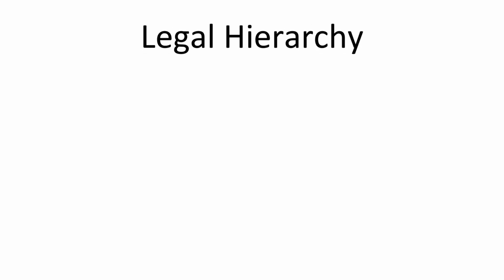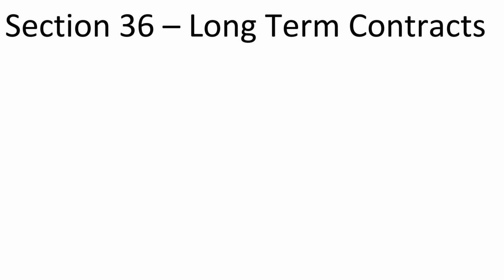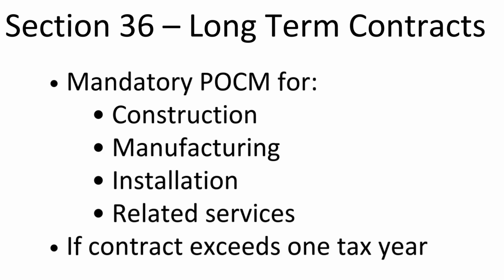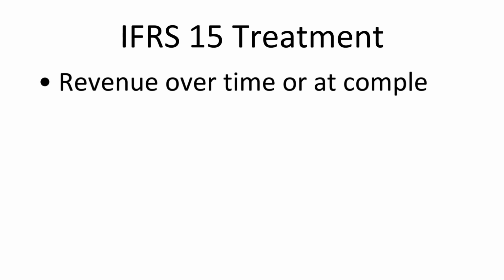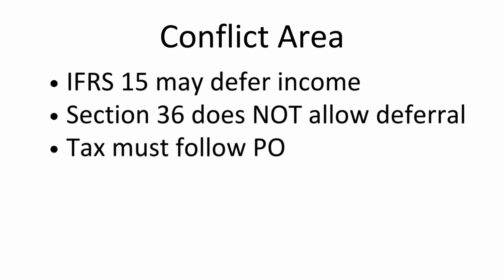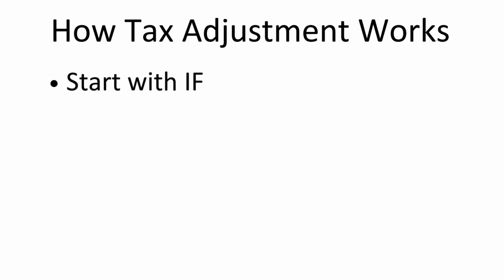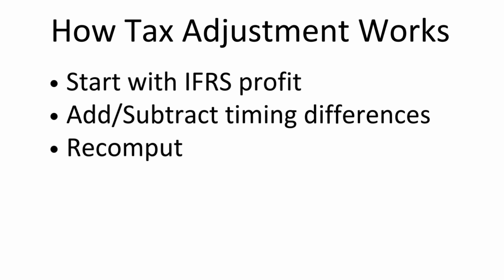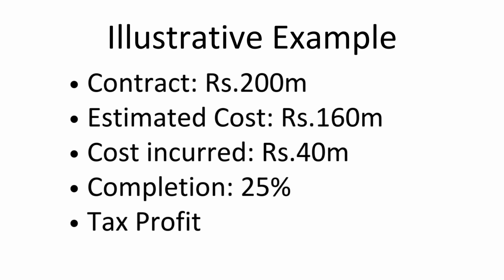IFRS 15 vs Section 36 | Revenue Recognition for Developers in Pakistan | Tax vs Accounting Explained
Confused between IFRS 15 and Section 36 of the Income Tax Ordinance, 2001?
This video explains how real estate developers and contractors in Pakistan should recognize revenue for tax purposes vs accounting purposes.
Under IFRS 15, revenue may be recognized over time or on completion — but Section 36 of the Income Tax Ordinance requires the percentage of completion method for taxation.
In this 7-minute presentation, we cover:
✅ Legal hierarchy — IFRS vs Income Tax Ordinance
✅ How Section 36 applies to long-term construction contracts
✅ Why IFRS 15 deferral isn’t accepted for tax
✅ The correct filing method under FBR rules
✅ Practical example of a developer’s tax computation
✅ Common mistakes and FBR audit expectations
🎯 Ideal for: Developers, accountants, tax consultants, auditors, and finance professionals in Pakistan.
📚 References:
• Income Tax Ordinance, 2001 — Section 36 (Long-term contracts)
• IFRS 15 — Revenue from Contracts with Customers